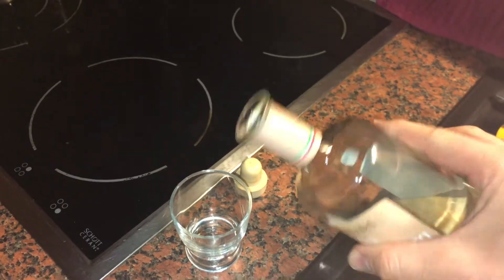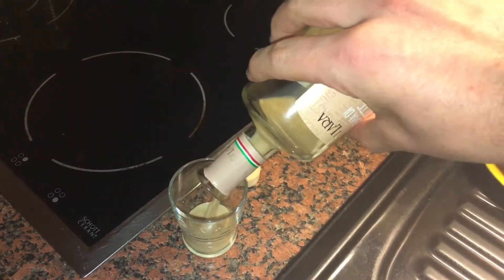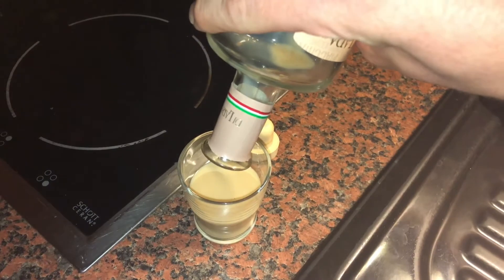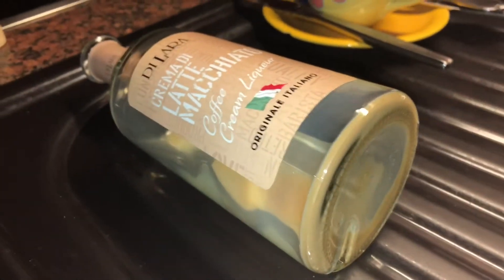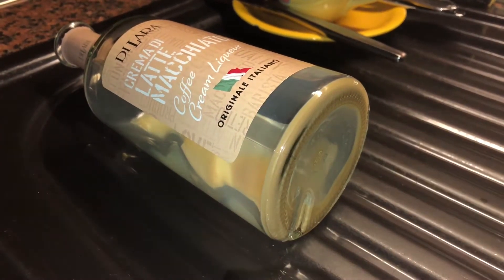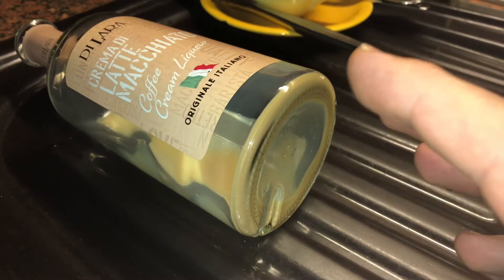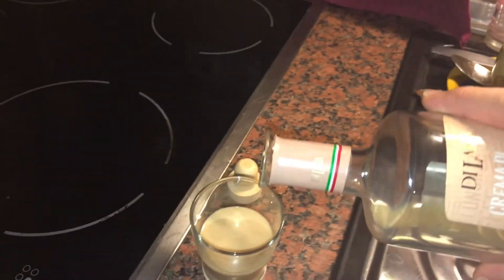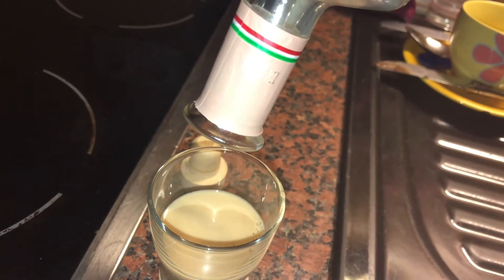How to extract the last drops from a liquide bottle DIY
a Video about lets take the last dip out of a bottle.